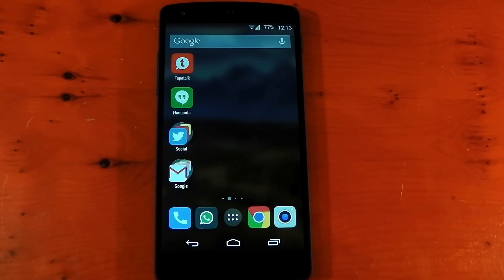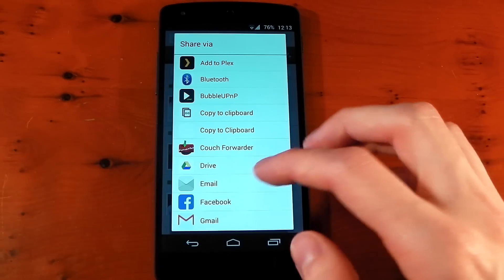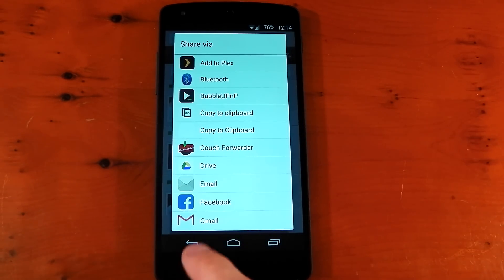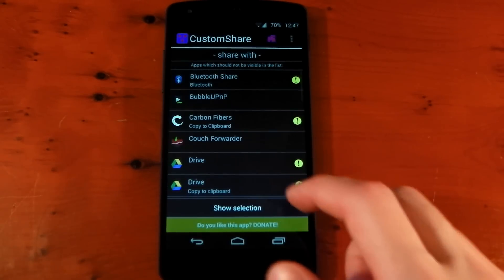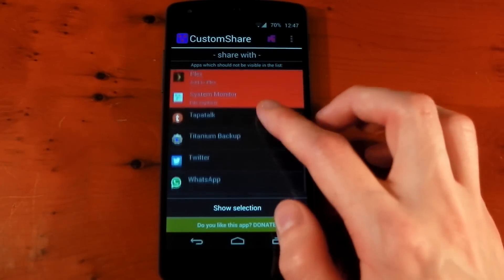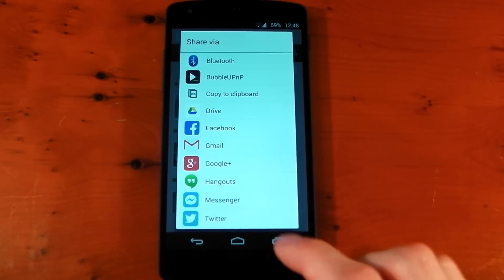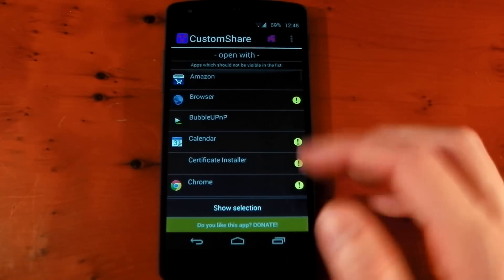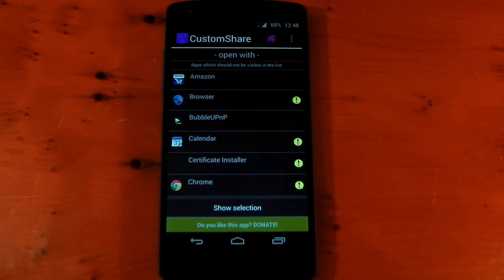Nexus 5 - Xposed Module - Custom Share - Review